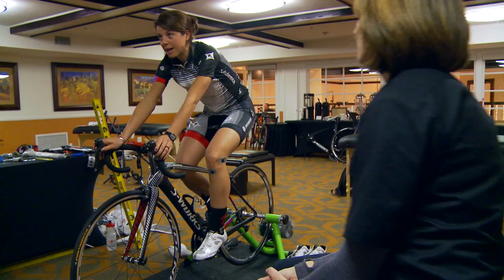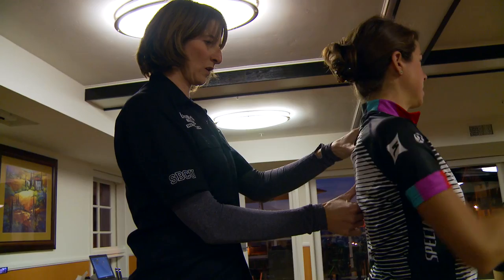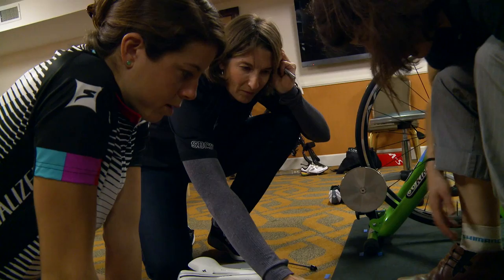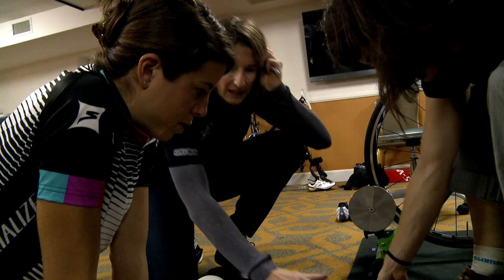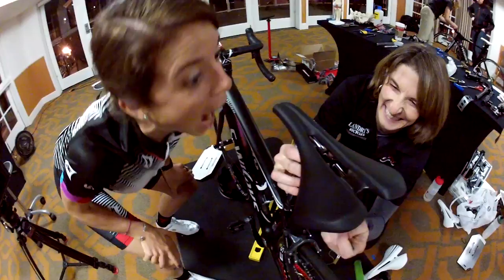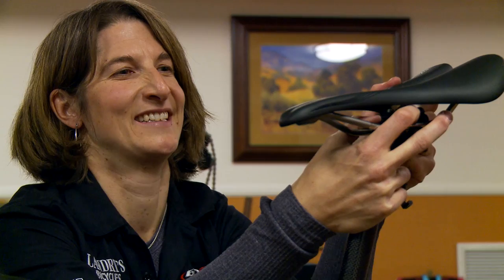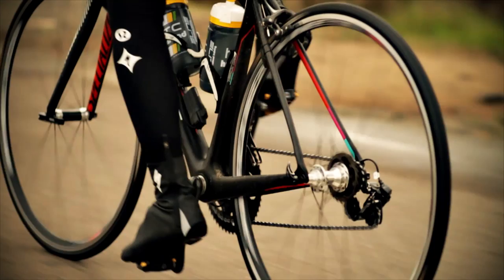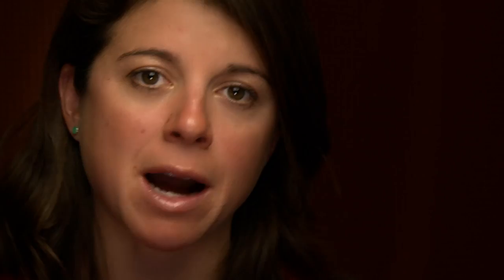Specialized BG Fit - Evelyn Stevens #2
Evelyn Stevens first experienced BG Fit in 2011 with HTC - High Road. Now, as she prepares for an Olympic year with new team Specialized - lululemon, she's getting another fit to really help her dial in the performance.